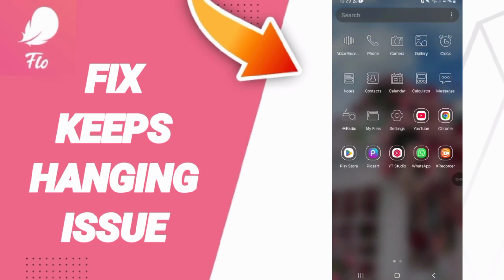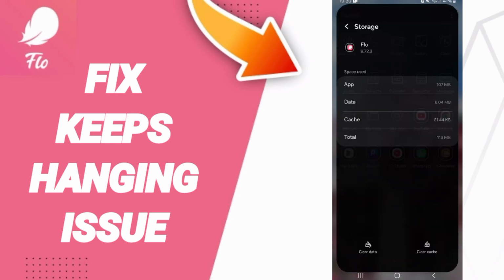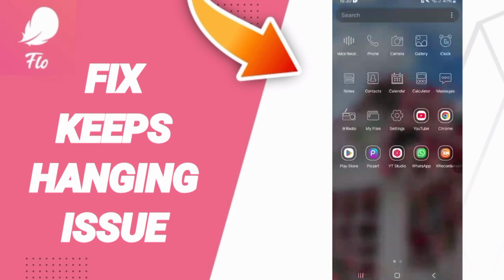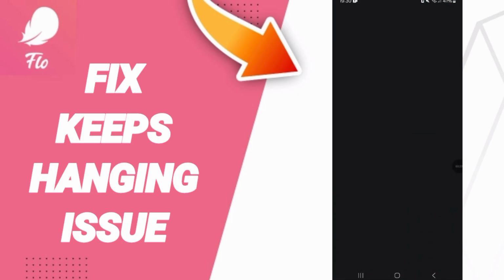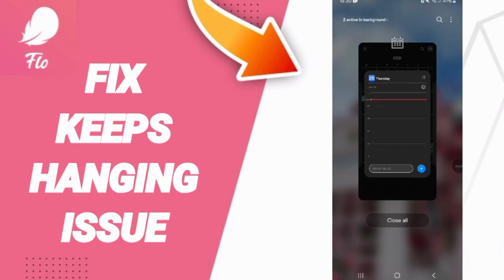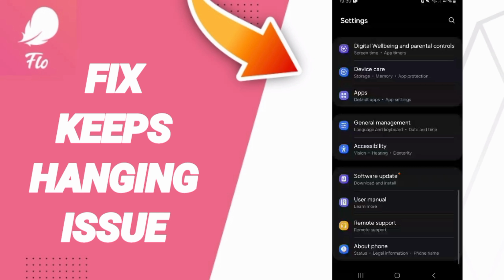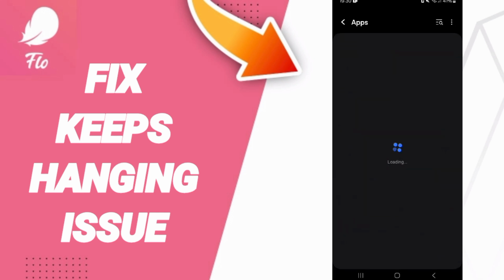How To Fix Keeps Hanging Issues On Flo App 2025